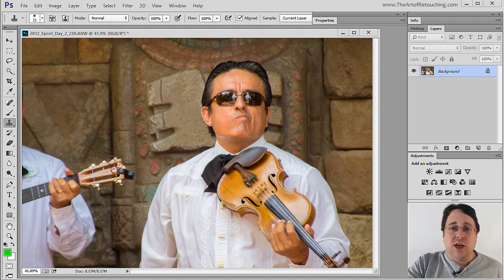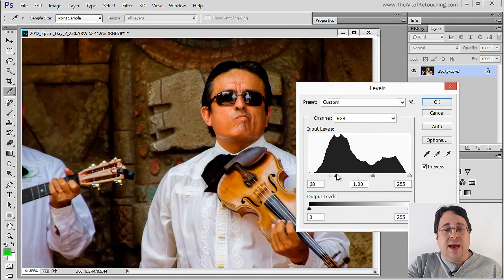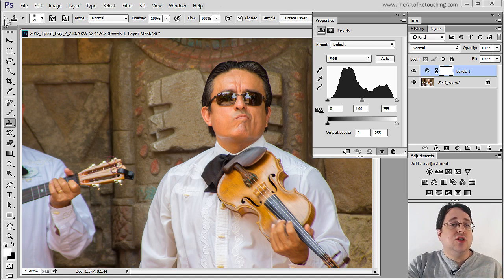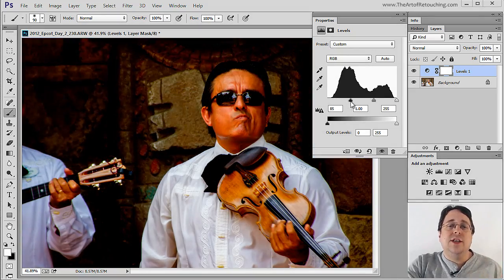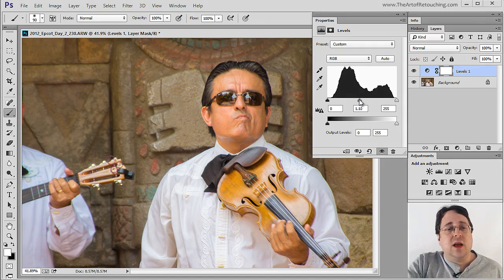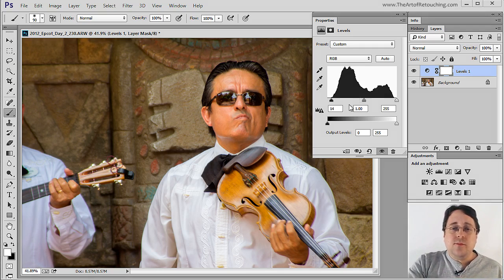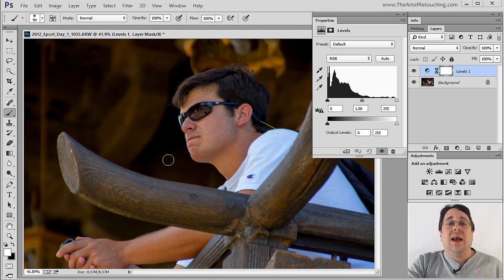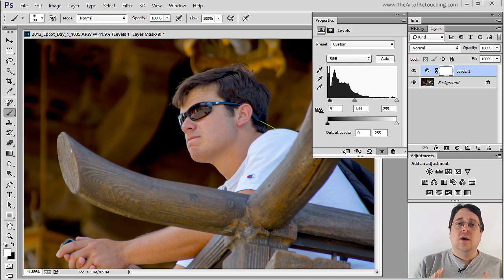Levels Adjustment Layer | Photoshop Beginner's Tutorial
In this Video I will teach you, how to adjust the levels of the layers in the adobe Photoshop.

Photoshop Tutorial – Levels Adjustment Layer

When you want to create tonal changes the easiest and simplest way possible, your best bet is to use Levels. Simply go over to the Adjustments palette (or if it isn’t open yet, go to Window – Adjustments). There, click on the icon that says “Levels”. Another way would be to go to the Layers palette and click on the Black/White Circle icon that says “Create new fill or adjustment layer”. Finally, a third way of doing it is to go over to Layer – New Adjustment Layer – Levels.

 Adjustments and Destructive Changes (Bad)

There is another way of Adjusting Levels (and all the other Adjustments), however using this method makes changes permanent directly onto the layer itself.

If you go to Image – Adjustments – Levels, this will open up the Levels window where you will make adjustments to your background image. Any change you make here will be permanent, because it doesn’t create a new layer for the Levels adjustment. Rather, it applies your changes directly on your original background image.

The reason these are here is mostly out of old legacy code that adds to Photoshop’s bloat. However, there is actually a rare occasion an advanced user would want these. So, they serve a purpose, but for you, it’s just added confusion.

Because we don’t want to apply this kind of destructive editing in our retouching, it’s not recommended. Please ignore it.

Working Non-Destructively (Good)

To make sure we don’t permanently damage our base image, let’s go with the first three methods. If you click on the Levels icon in the Adjustment palette, it will open up the Levels Properties palette as well as create a new layer for your Levels.

Note that the Properties Palette (CS6 and later)changes depending on which tool or adjustment you have selected. In this case, since we have chosen the Levels adjustment, it opens up the Levels Properties window.

After making your changes, if, at any point in time, you wish to edit the changes you’ve made, all you have to do is click on the Levels layer and the Properties for that will pop up once more, allowing you to make changes however way you want to.

Levels Sliders

So how exactly do we make adjustments on the Levels? Notice that there are three triangles in the Properties window. These are sliders that you can slide left and right, effectively changing the grayscale tone of your image.

For instance, if you take the black triangle and move it to the right, the whole image goes dark beginning with the blackest point of your image.

On the other side of the tonal spectrum, if you pull the white triangle to the left, the whites begin to blow out until everything goes white. The gray triangle adjusts the middle gray tones and makes them brighter or darker, when you adjust it to the left or to the right.

As a whole, what you’re simply doing is adding contrast to an image. When you slide the black triangle to the right, you make the darks darker; on the other hand, when you slide the white triangle to the left, you make the whites whiter.

The advantage of the Levels sliders is the ease of use, as it gives us more control over our image’s contrast by allowing us to grab different points and adjust them accordingly.

That black shape is a histogram, and it represents the areas of your image’s data where the whites and blacks begin. Simply put, if you adjust the sliders towards where the shape begins, this will meet your maximum contrast, without making it too dark, or too light. Normally though, when we brighten up the whites, the image gets blown out and a lot of detail is lost, so we generally try to avoid adjusting the whites too much.

Regaining Lost Detail

If you have a darker image and you want to manipulate it by adding more detail, you can simply adjust the levels.

In the histogram of a darker image, you will notice that the Black and the Shadow Tones already have too much image data contained in them, meaning that the image is darker and less balanced.

In order to bring back the detail in an image, you can grab the gray triangle and slide it to the left, effectively bringing back a lot of what was lost in all the darkness, and open up the shadow areas. Then, when you adjust the blacks a bit, it will regain the contrast the last move removed.